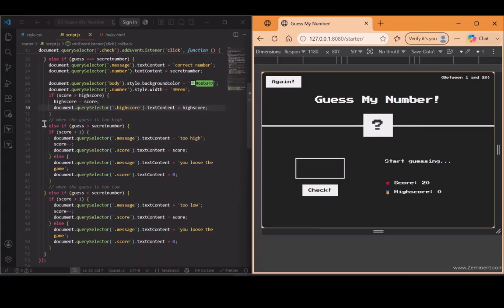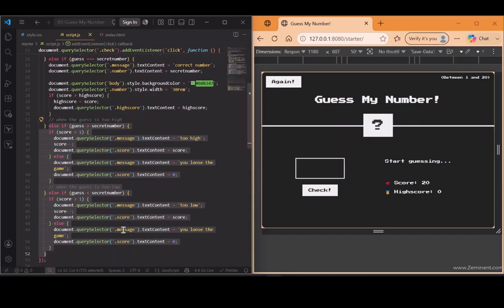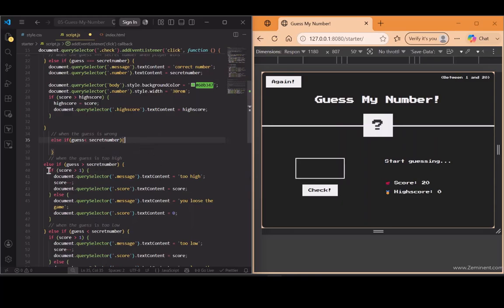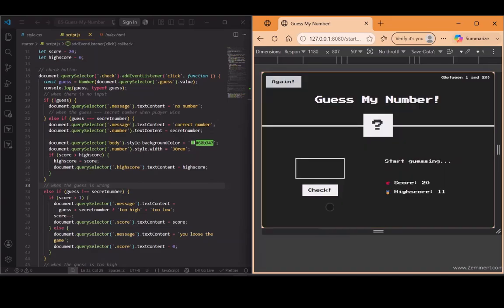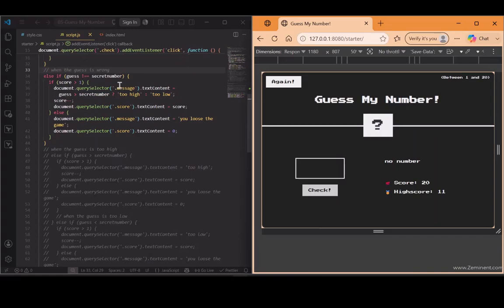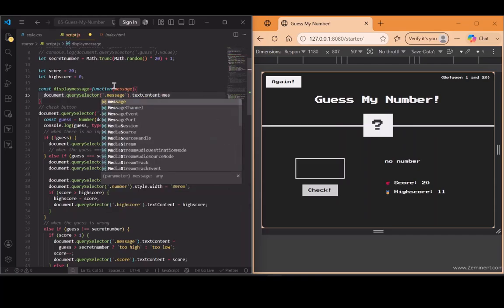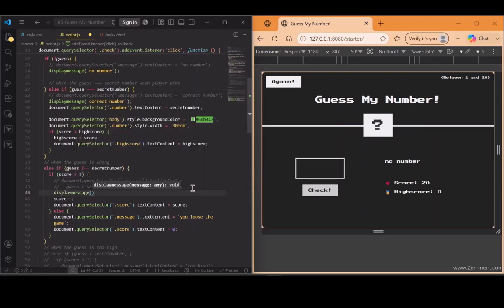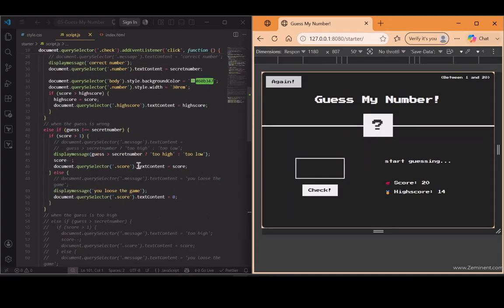41. Refactoring our code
♻️ In this video, you'll learn how to refactor your JavaScript code to make it cleaner, more readable, and easier to maintain. We'll apply the DRY (Don't Repeat Yourself) principle, reduce duplicate code, and improve the overall structure of the Guess My Number project. 🚀